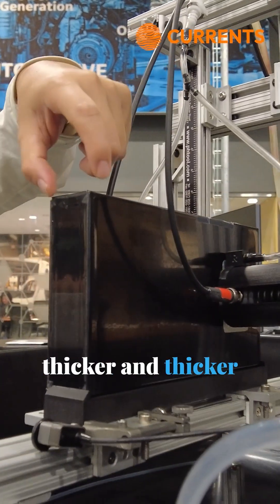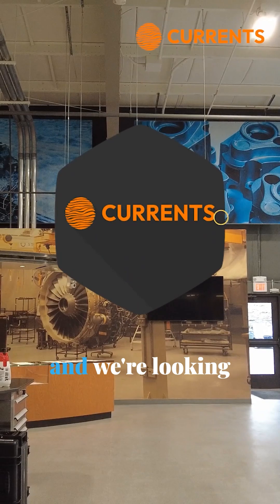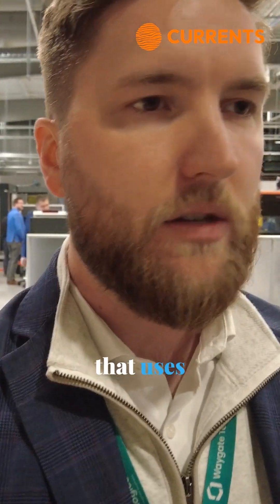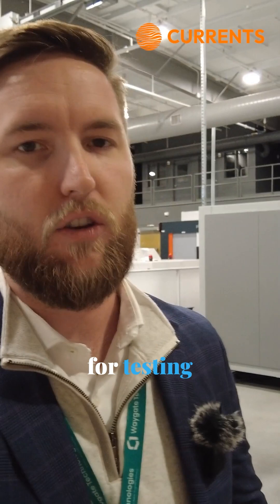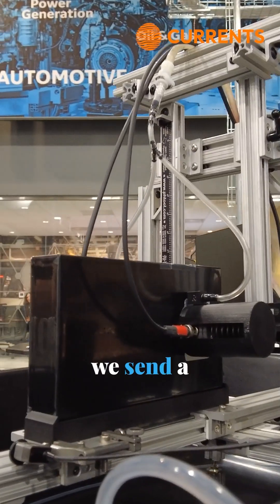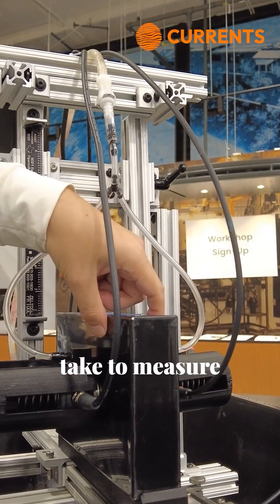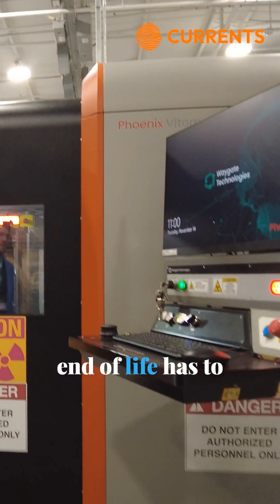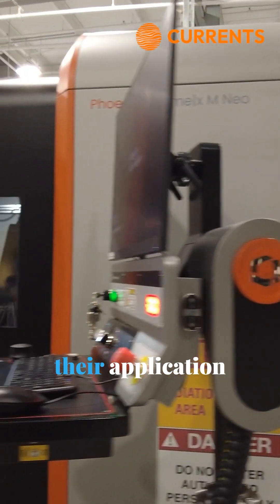Next-Gen Lithium-Ion Battery Testing should be Portable, Transparent, and Trusted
Researchers around the world are making incredible strides developing advanced methods to test and analyze lithium-ion batteries. These breakthroughs are paving the way for deeper understanding, better performance, and lifecycle value maximization of lithium-ion batteries.

These developments are laying the foundation to solve an urgent market need: a rapid, accessible, affordable, and portable testing solution. A tool that battery owners can use today to provide buyers with the confidence they need when purchasing batteries. Transparency is the key to reducing market opacity and ensuring trust across the supply chain.

At Currents, we see immense value in the work being done by researchers and believe their efforts will complement practical solutions that meet today’s challenges. Together, we can bridge the gap between innovation and market needs.